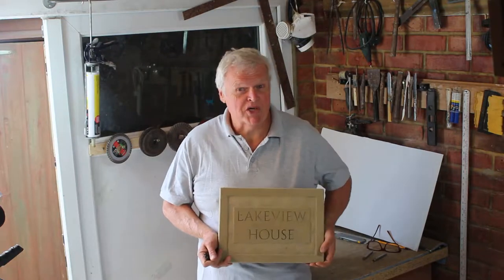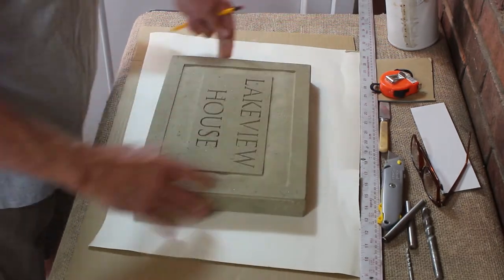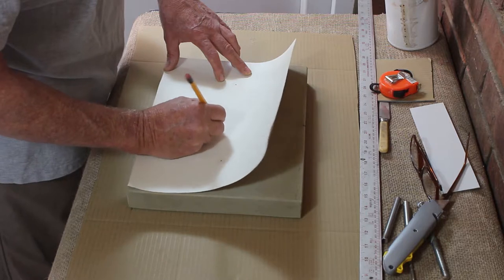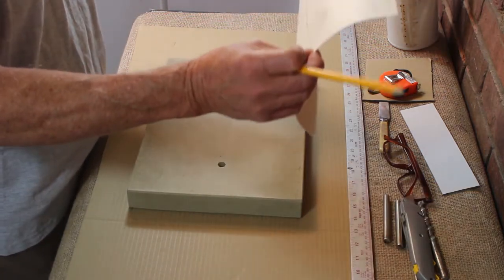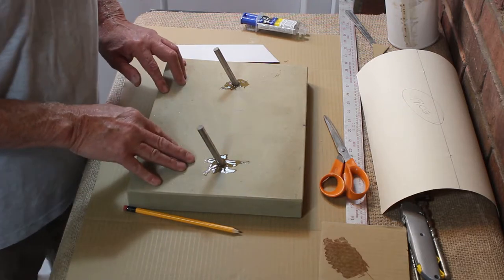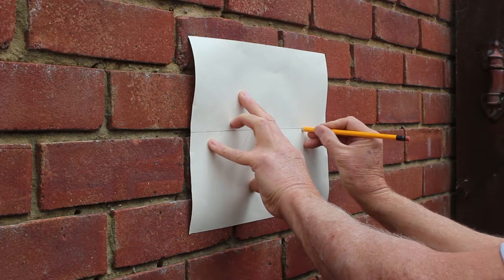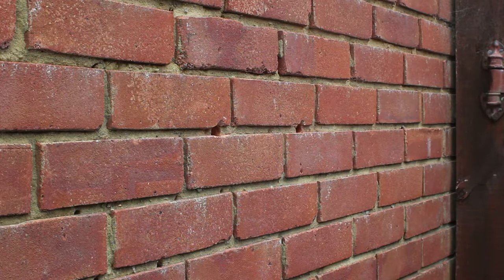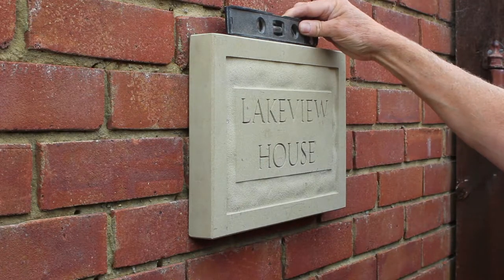Hidden pin fixing a stone house name sign 2 two pin fixing a stone plaque.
Hi, in this video we fix a heavy York stone house sign to the wall using two heavy duty stainless steel pins. The stone plaque was 15" x 10" 40mm thick with sand-carved Times font lettering for the house name.

for more ways of fixing stone house signs.
If you are looking for a stone house sign or simply looking for inspiration there is a vast range on Amazon.
Slate house plaques engraved
granite house signs
Stone house name sign;
Stone house numbers
Slate house numbers
Granite house numbers
You can see more stone house signs on eBay

If you would like to see examples of my professional stone engraving work

Thank you to Megapaul for the great intro music "Mandolina Smith"